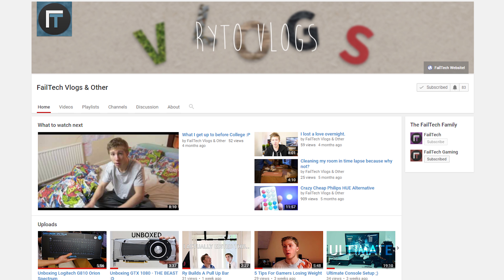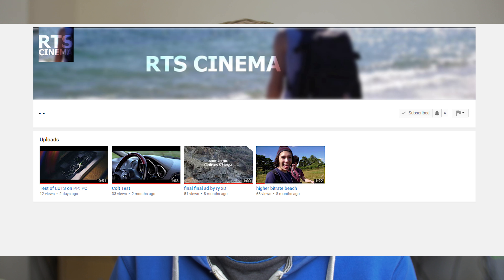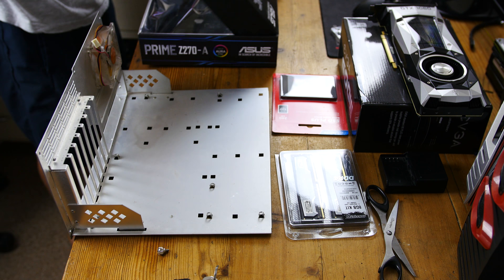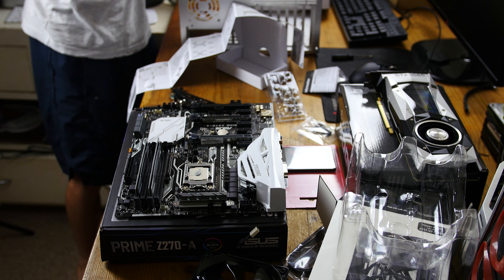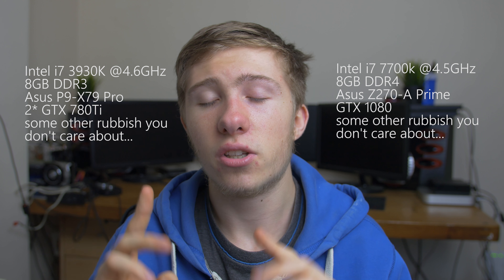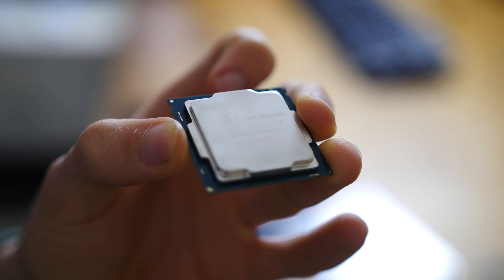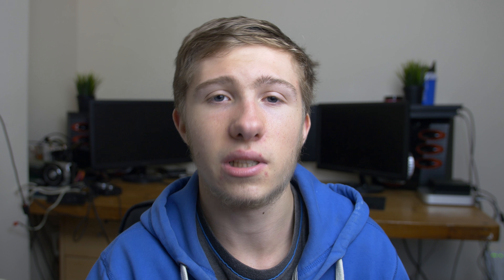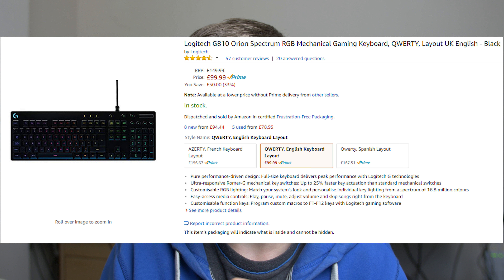Epic Gaming/Editing PC Build 2017!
Hey guys, so this is a new type of video for the more recent viewers but I thought I'd give it a whirl!